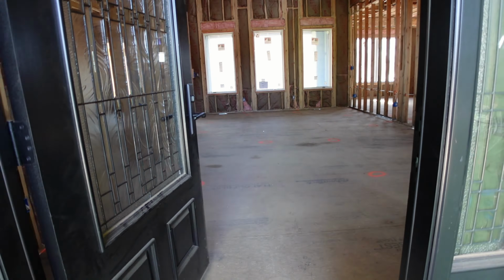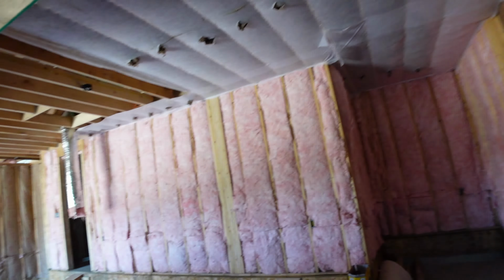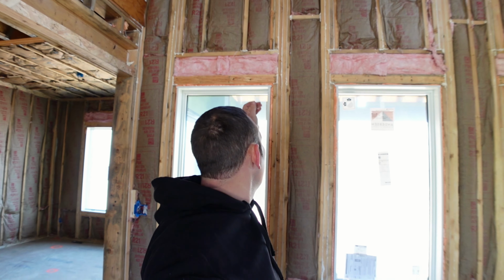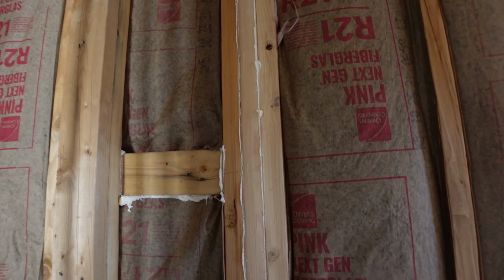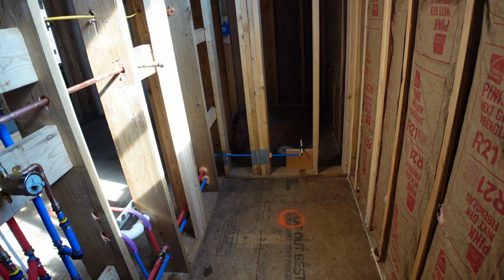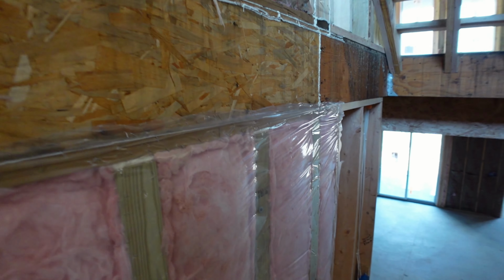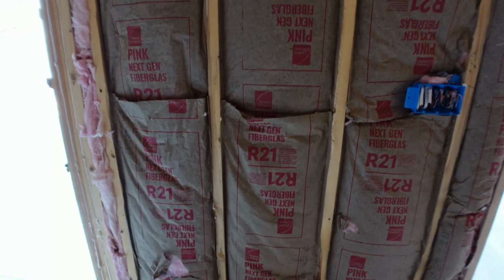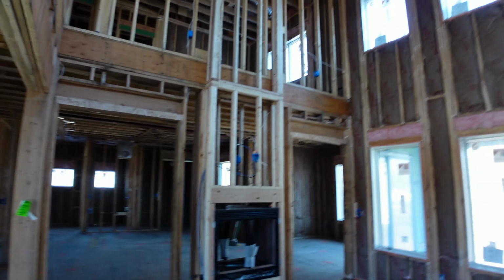Air Sealing and Insulation! New Construction - Episode 26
Our air sealing and insulation is all wrapped up and ready for drywall!